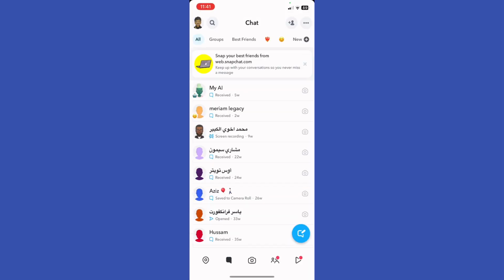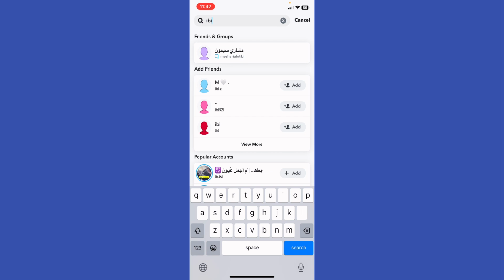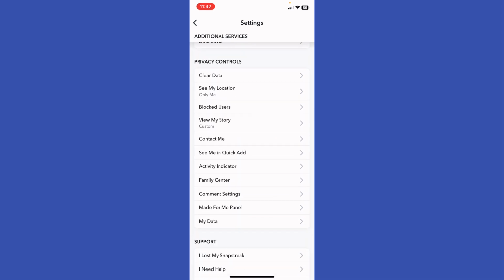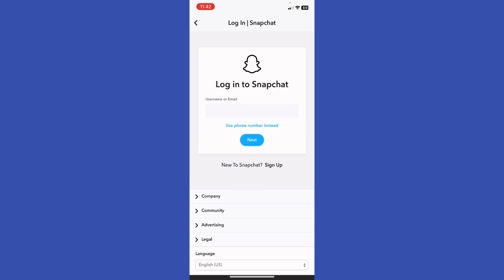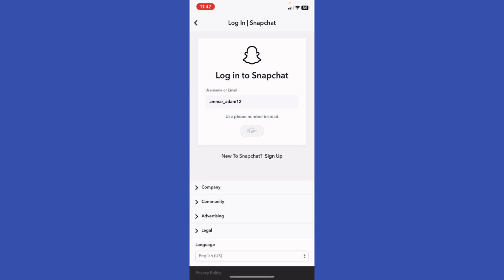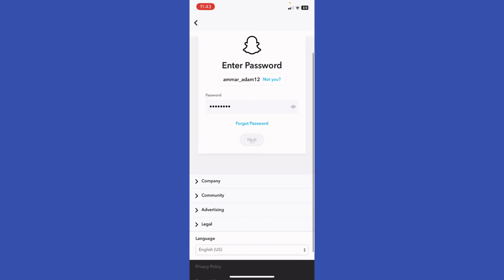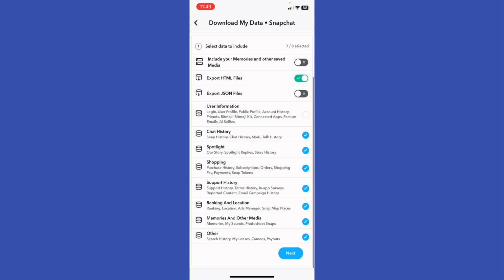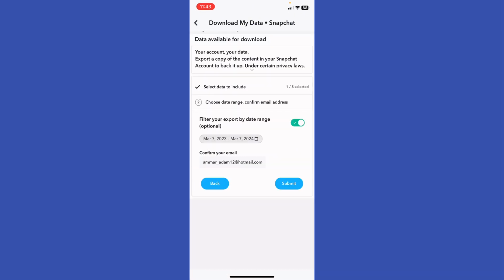How to see chats with someone who blocked you on snapchat (2024)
How to see chats with someone who blocked you on snapchat

In this video i´ll show you How to see chats with someone who blocked you on snapchat. The method is very simple and clearly described in the video. follow all the steps & How to see chats with someone who blocked you on snapchat